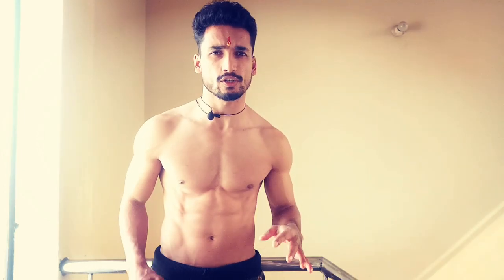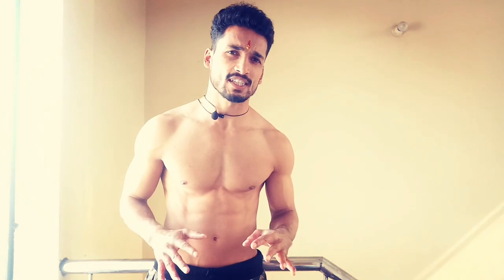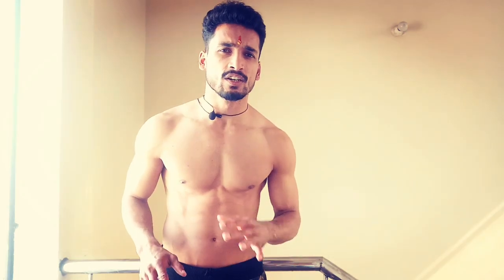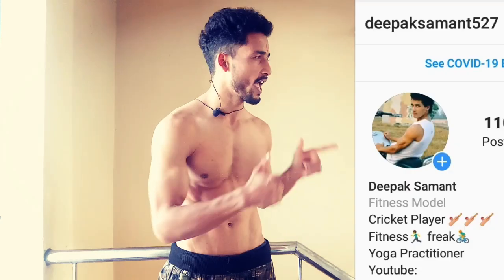Chest workout| Best 5 exercises for chest workout| Chest workout at home| Deepak Samant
This video is about chest workout in which i have shown best 5 exercises for chest workout.